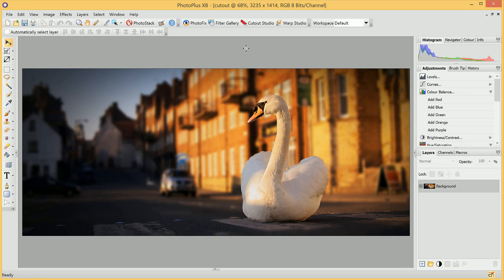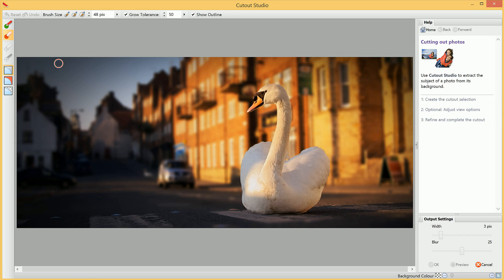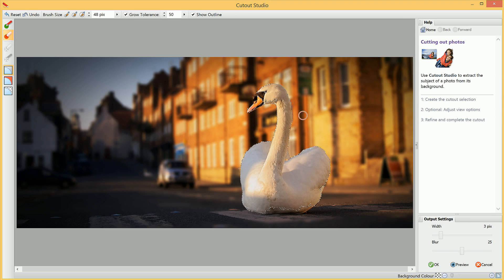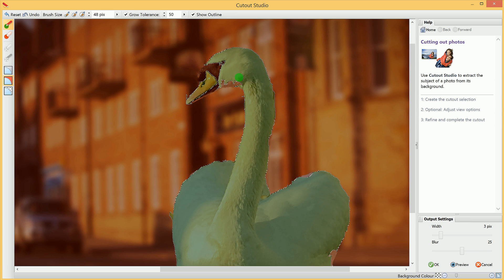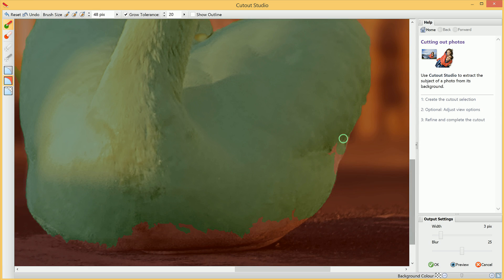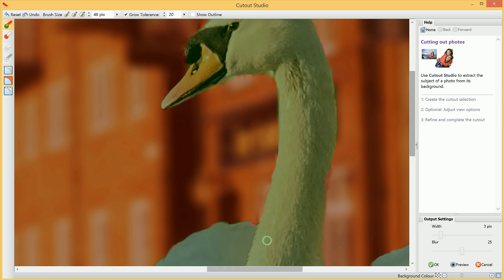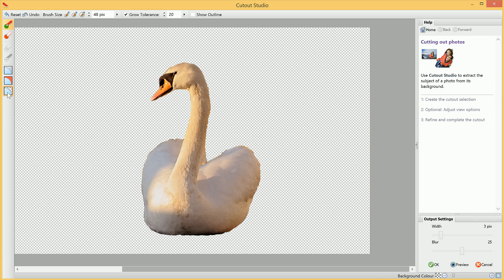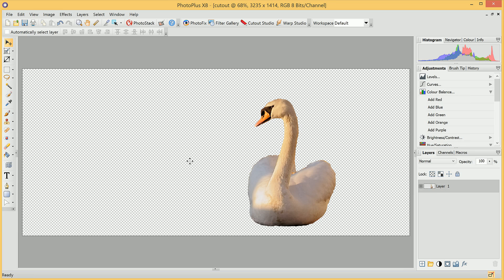Serif PhotoPlus X8 Tutorial - Cutout Studio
See how to use the Cutout Studio in PhotoPlus to cut out subjects from your images.

and ask questions in our friendly community